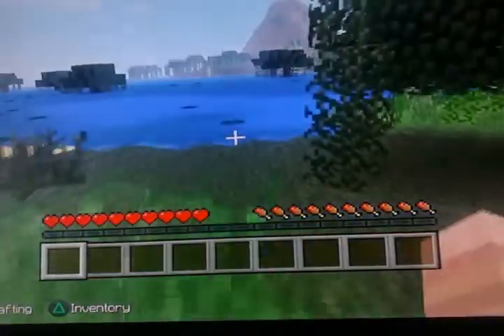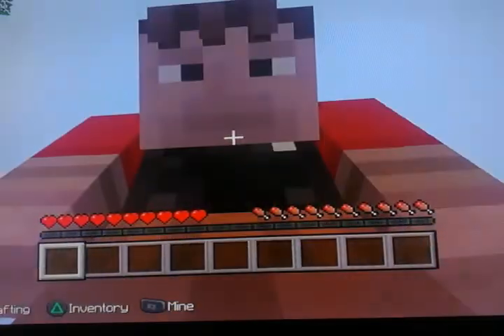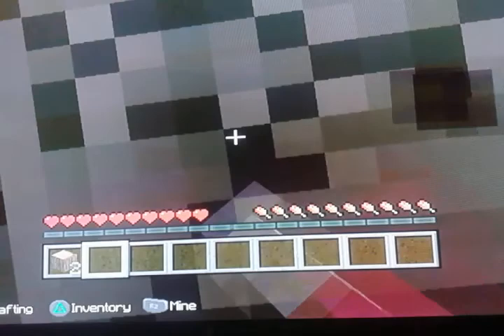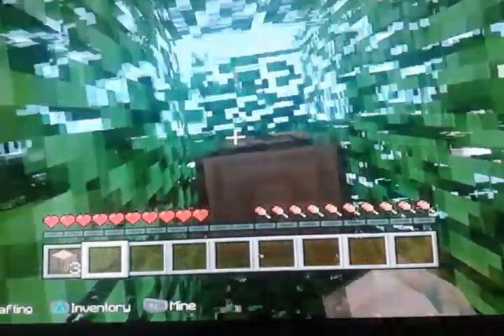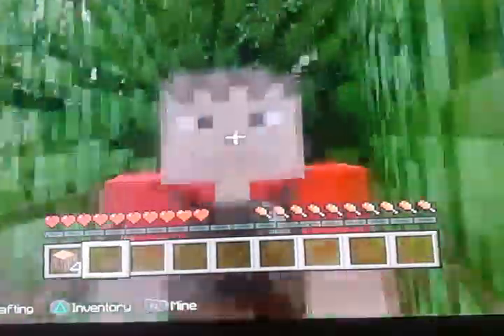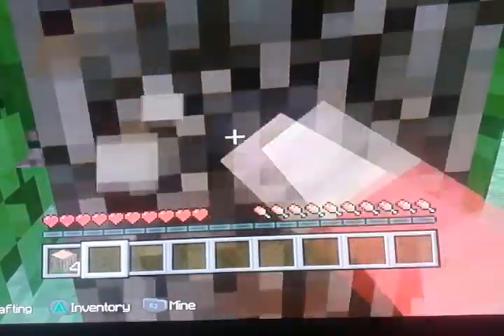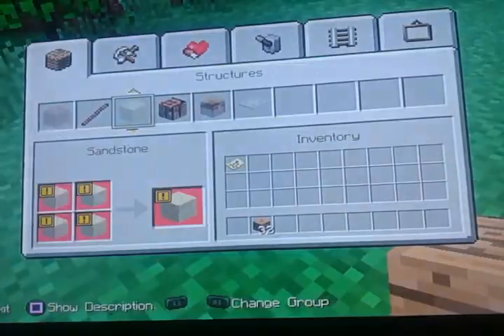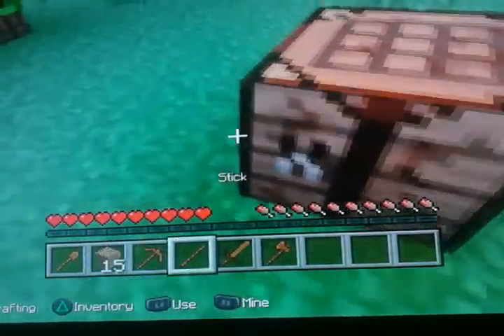IM GREENLEE GAMER